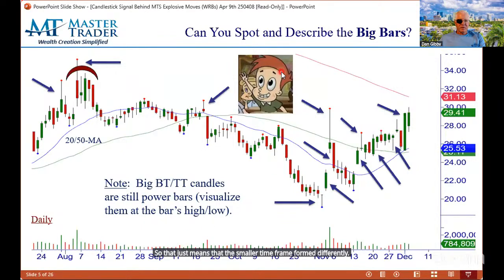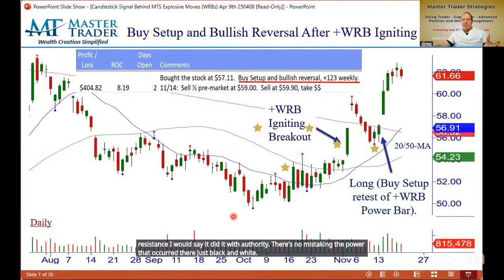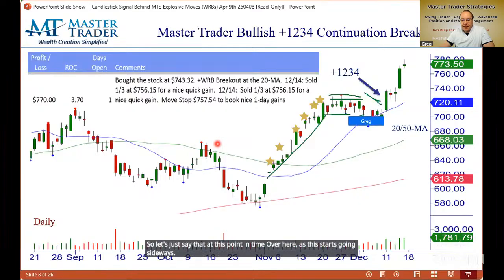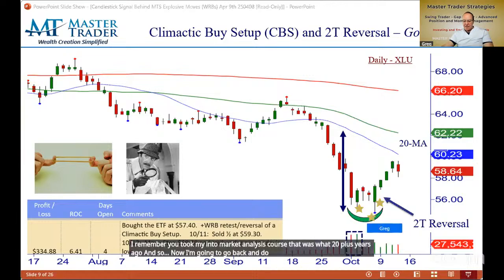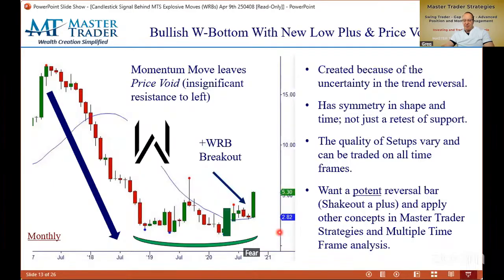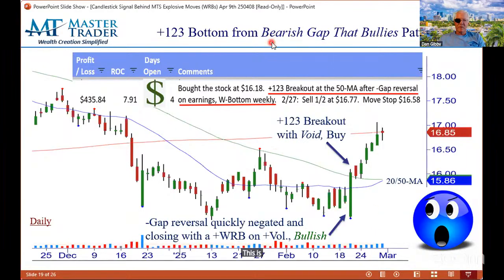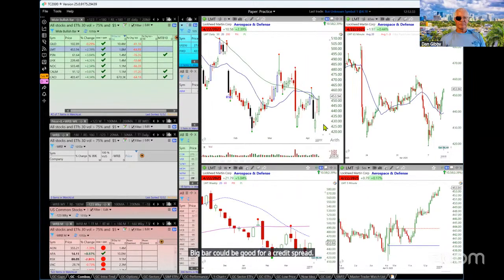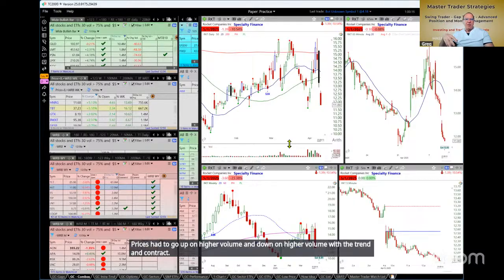Power Bars: The Candlestick Signal Behind MTS Explosive Moves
Join us live at Master Trader Live and learn how to spot, interpret, and trade Power Bars like a pro.

Whether you're trading stocks, options, or futures, these patterns are your edge.

You’ll Learn:
 What “Power Bars” really are and the trader psychology behind them.
 How to trade Igniting vs. Ending Power Bars
 Why multiple time frame analysis is key to perfecting entries and exits.
 Live scanning session using other MTS concepts.
 Watch as we identify actual trade setups using Power Bars in action.
This one powerful candle can change your trading for life.
Register Now – April 9 @ 12PM ET